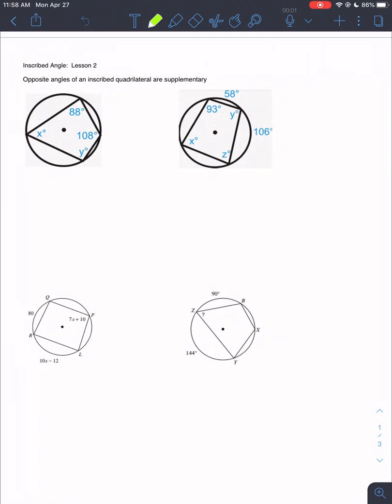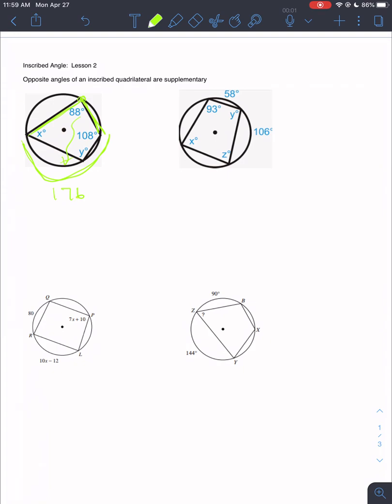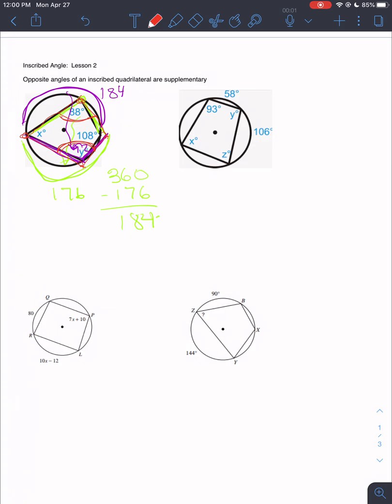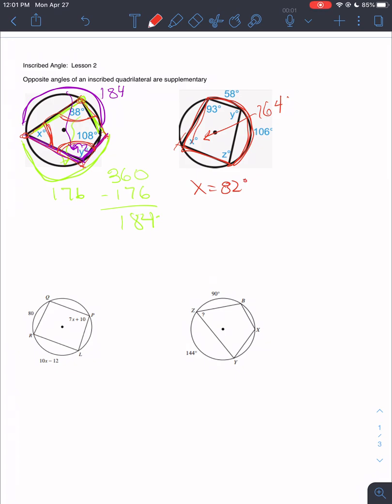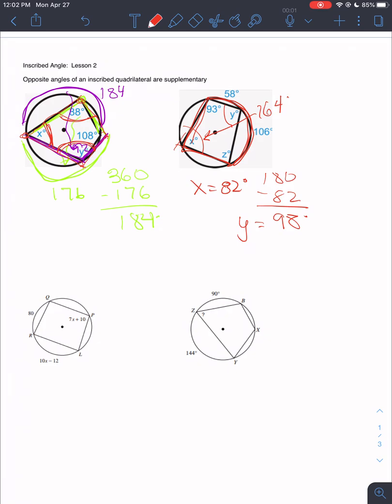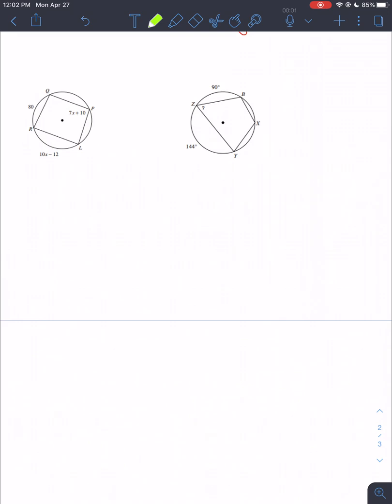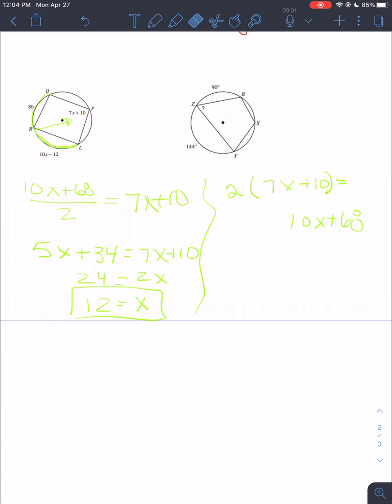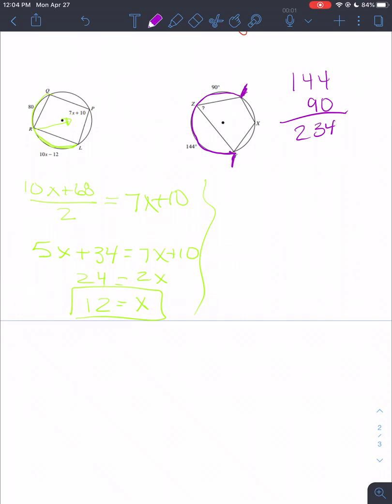Mrs. Diesing's Honors Geometry: Inscribed Angle Video Lesson 2